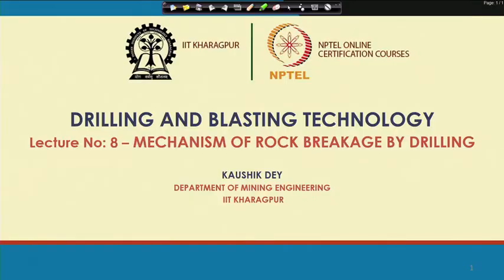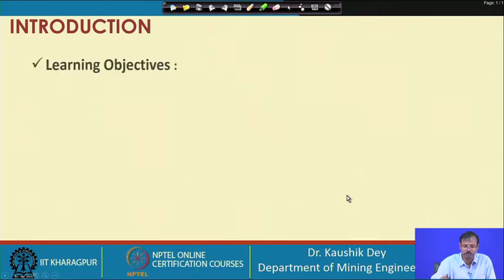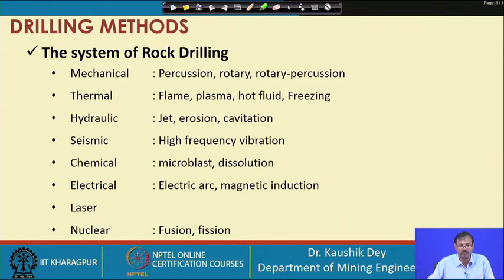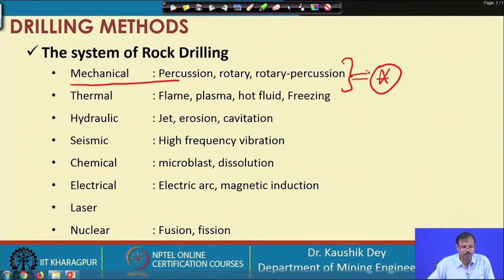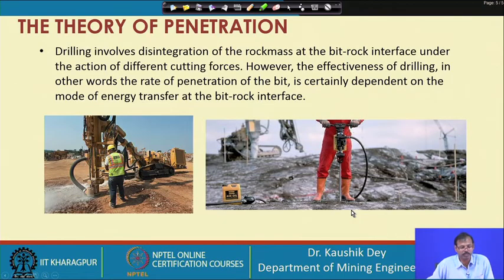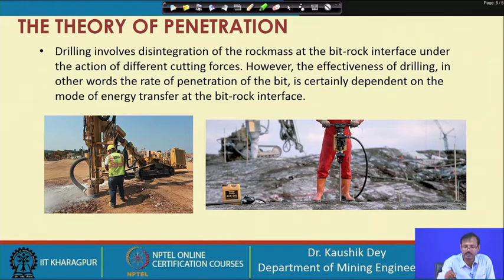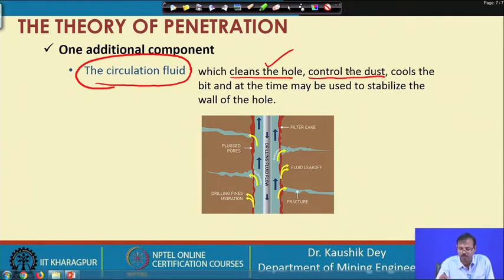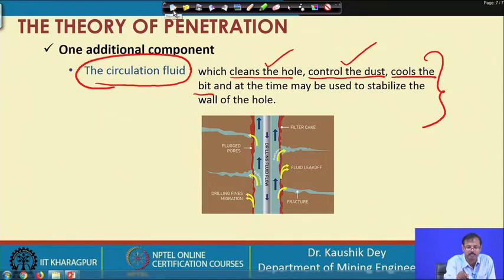Lecture 08 : Drilling Mechanism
Percussion, Roraty, rotary-percussion, bit